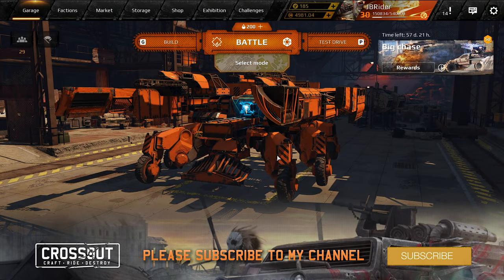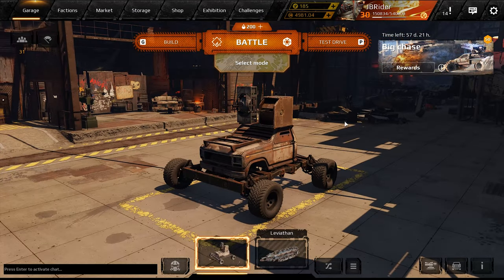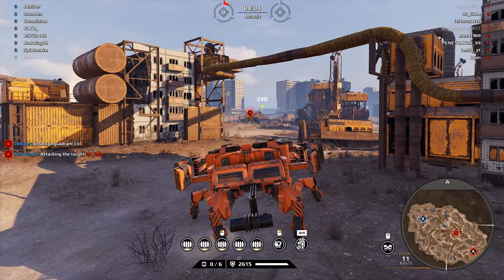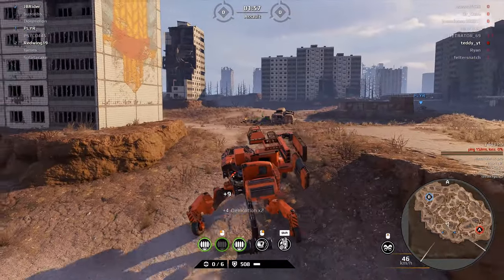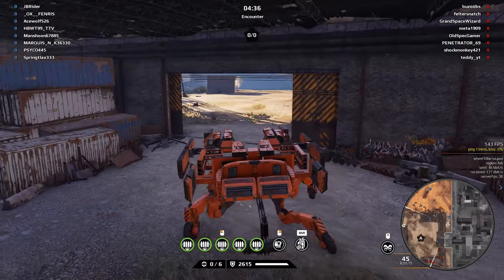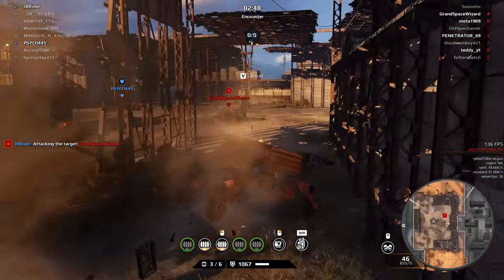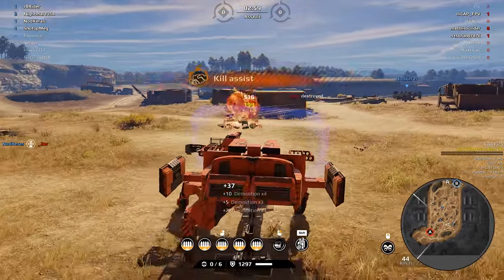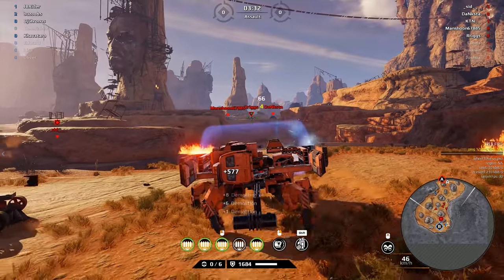Identical performance for only a fraction of the price. Great budget spider tank with Tacklers -XO